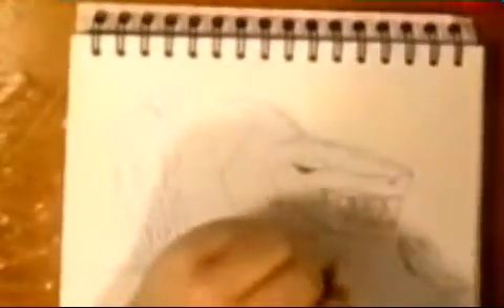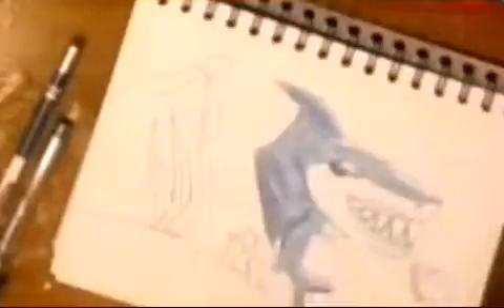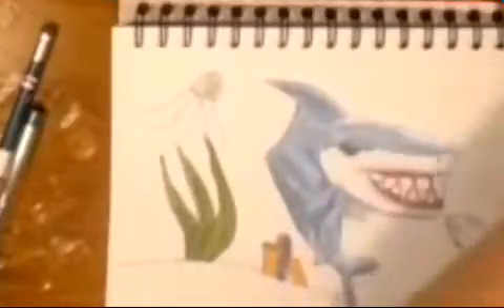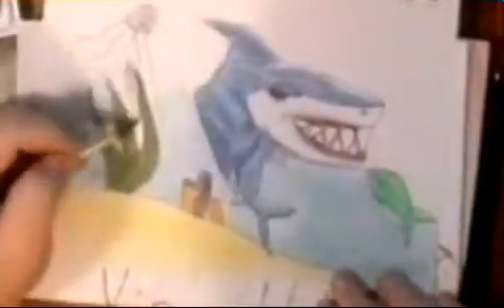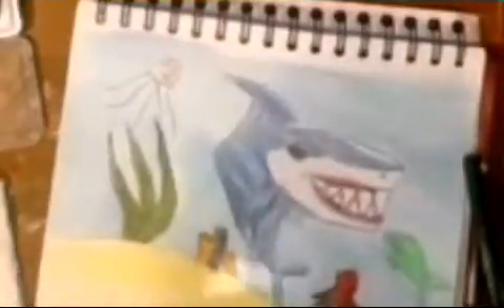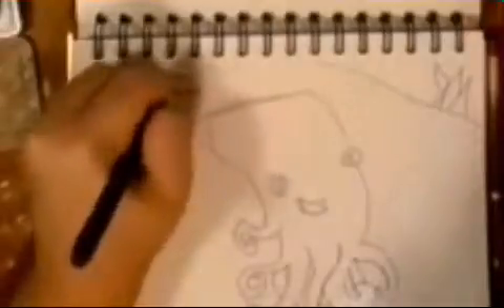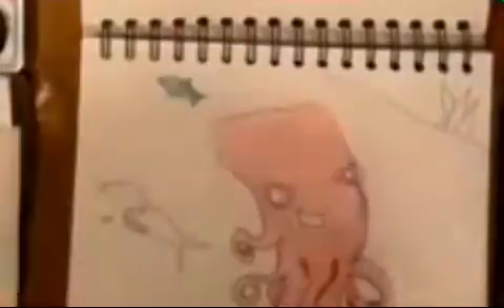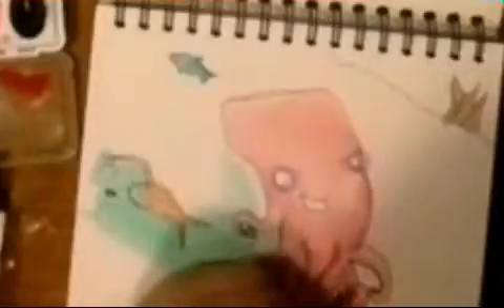Collab with snowy5315 animaljam